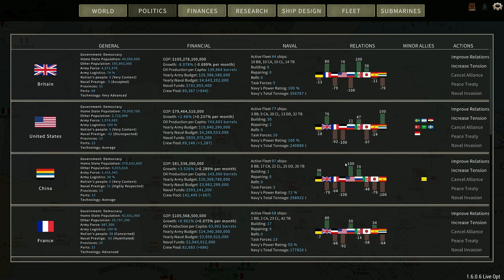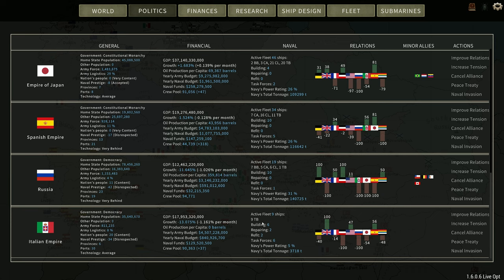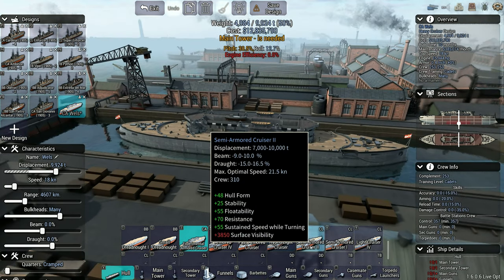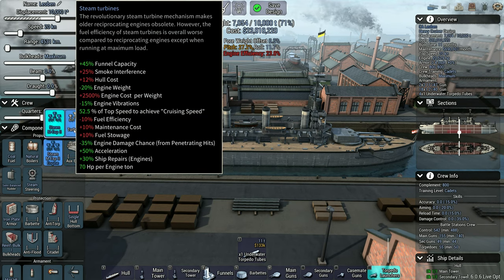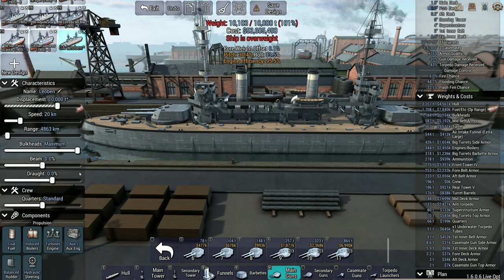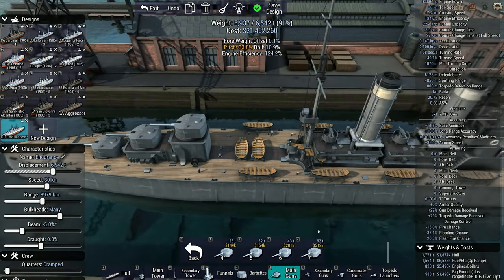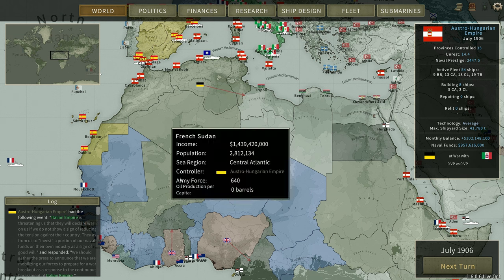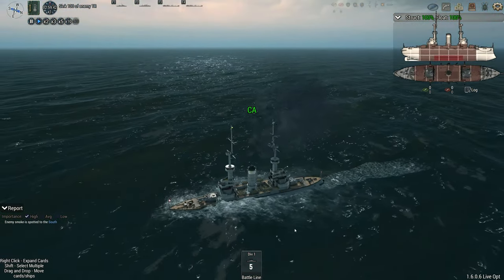Overgunned - Episode 11 - DIP v2 Imperial Austrian Campaign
Take an armoured cruiser but put massive guns on it! Because second class battleships are an excellent idea and the lack of protection won't cause me any problems later at all. Also some more designing this episode with a particularly nasty light cruiser.

Want to make DIP even better, or use the latest version of NAR? Well then you need Nathan Kell's Tweaks and Fixes which you can get

Or you could join my wonderful patrons ) who really do keep the channel going financially and are the heart of the community

Captain of the 1st Company: Treefrog
Captain of the 2nd Company: Alerik Rahl
Lieutenants: Zaeren
Veteran Sergeants: 1st Place Onion, Rui, Welshy, Telemonian Dan, Rocket Linux
Sergeants: Charles Wright, Jackie, Twitchyknees
Veterans: Adrien Young, Sunless Sky Nova, Darth Vendar, Martti